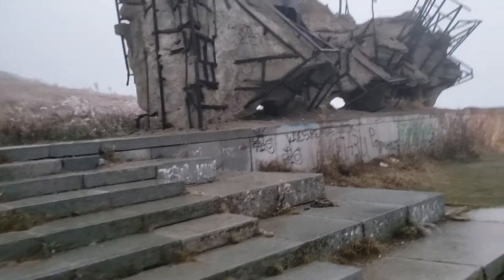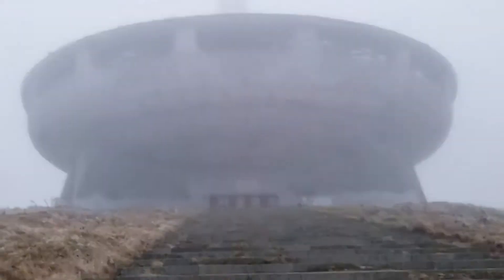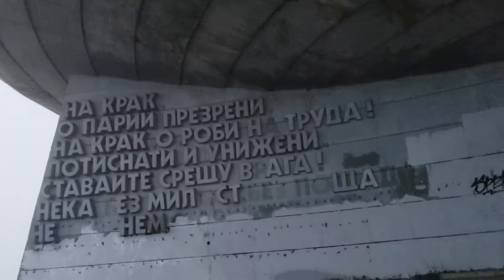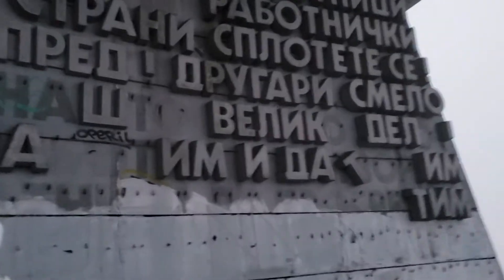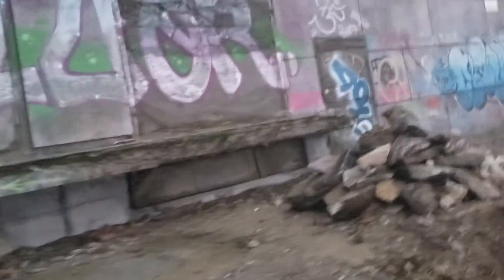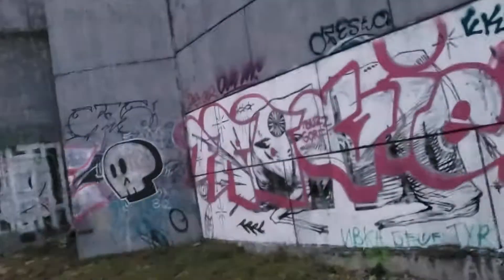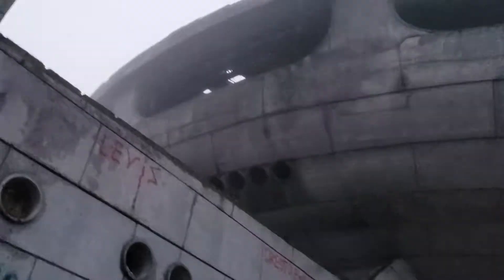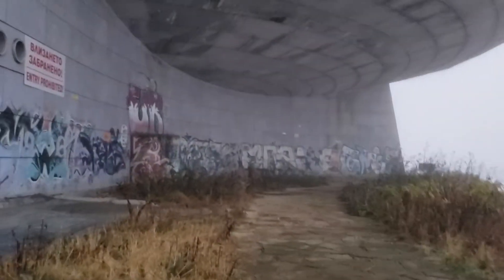The Mysterious Buzludzha Monument in Bulgaria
This is the Budludzha Monument in North Central Bulgaria. It's become a viral sensation and entered on many lists of creepiest places on earth. I now know why given it's a communist monument erected in the 1980s during the communist regime in Bulgaria. It was used for ceremonies amongst other events during the reign of communism until its fall where it has sat abandoned for 30+ years standing as an eerie time capsule of the time. Watch my guided tour around the outside! You cant go in anymore due to the instability of the building! If only there was a way to see inside still!